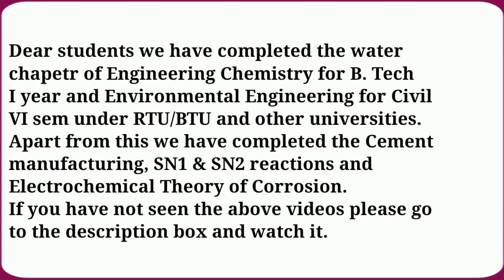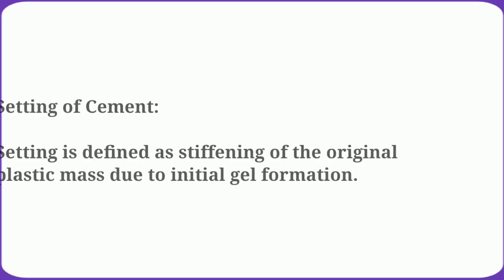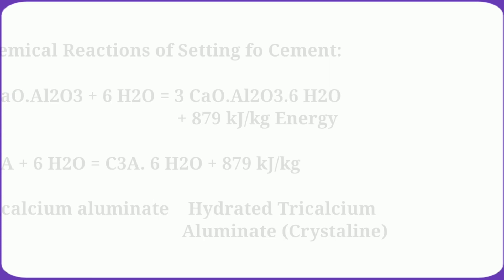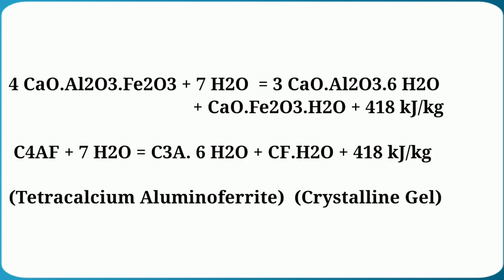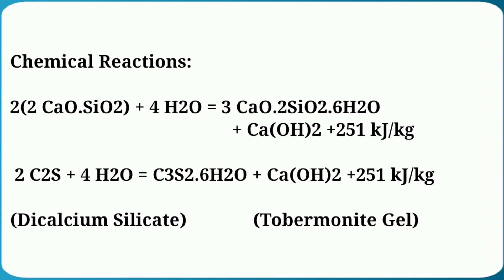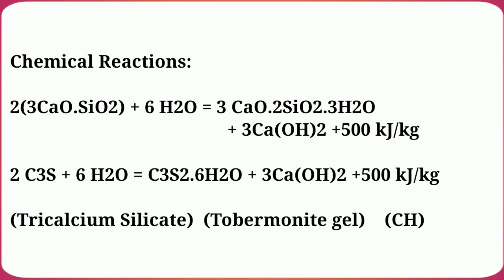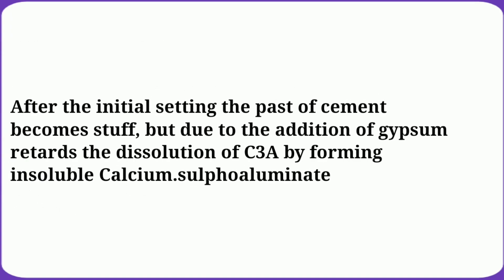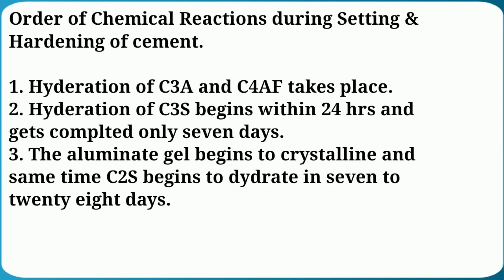Setting and Hardening of Cement || Role of Gypsum || Concrete Technology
Hi

About Channel:

Bhardwaj’s Chemistry channel provides online video lectures for Engineering Chemistry (I Year Students), Environmental Engineering (Civil, VI Sem students) and Senior Secondary  students both CBSE and RBSE.
In our online  video lectures you can access the most and important topics of Engineering Chemistry and Environmental Engineering at any time from any where.
So what you waiting for start learning for Engineering Chemistry, Environmental Engineering and 12th chemistry.

About Video Lecture:

This video lecture made on the Setting  and Hardening of Cement.
Setting is defined as stiffening of the original plastic mass due to initial gel formation. Hardening is development of strength, due to crystallization. The setting and hardening of cement is due to the formation of inter locking crystals reinforced by rigid gels formed by the hydration and hydrolysis of the constitutional compounds.

This video lecture will prove to be very useful for students of Engineering Chemistry and Environmental Engineering under RTU, BTU and other Universities

Important:

This video lecture has best content with diagram and quality. This is the best way of learning.